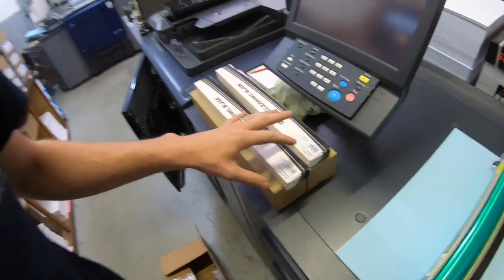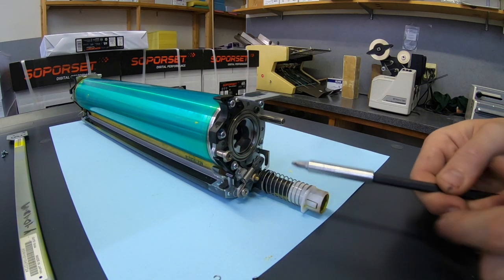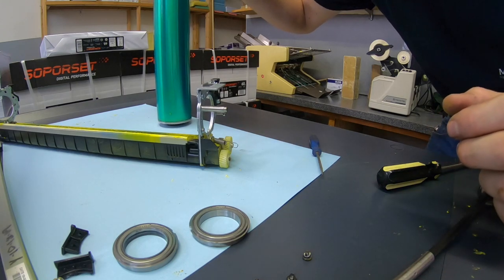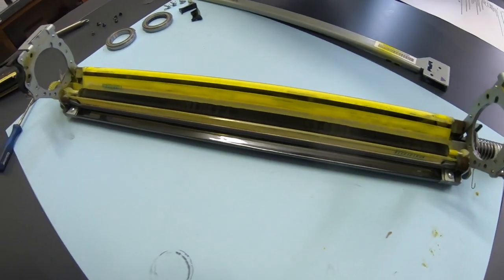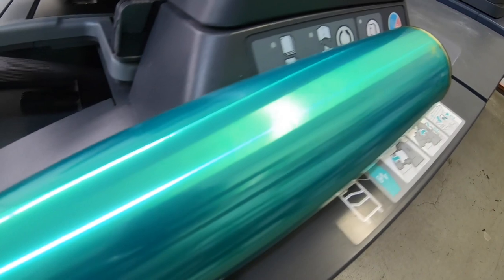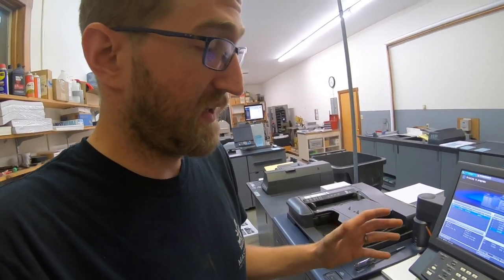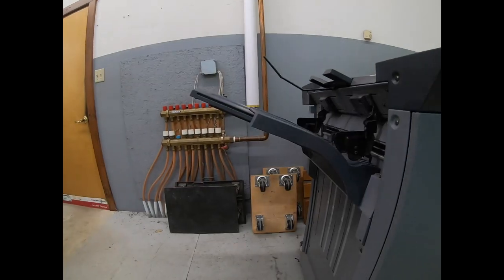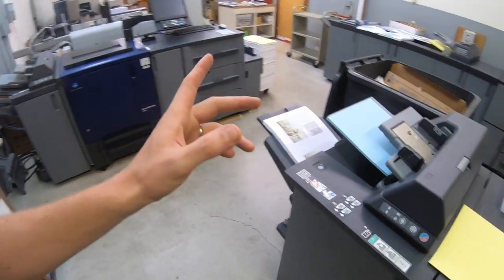How to Replace the Drum and Cleaning Blade in DU-105 for Konica Minolta C1070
I don't know if I did this the right way, but it worked for me. Bought a generic drum off ebay. Did take a bit of time, but should be worth it for a savings of over $200 per drum unit. I will update this post after the drum wears out.

The OEM Konica Drum will yield 410,000 clicks. We will see how long this drum lasts. The same drum and process can be used in Konica Minolta bizhub PRESS C1060, C1070, C1070P, AccurioPress C2060, C2070P, C2070, C3070, C3080.